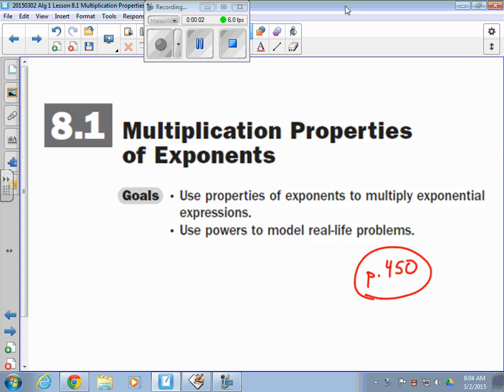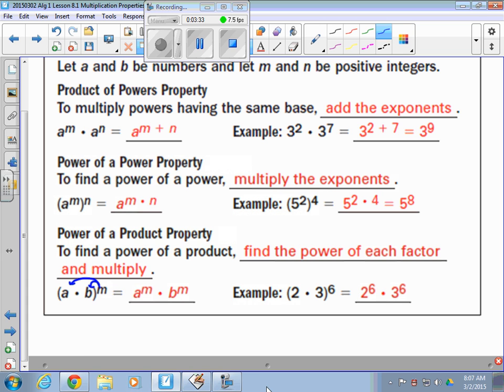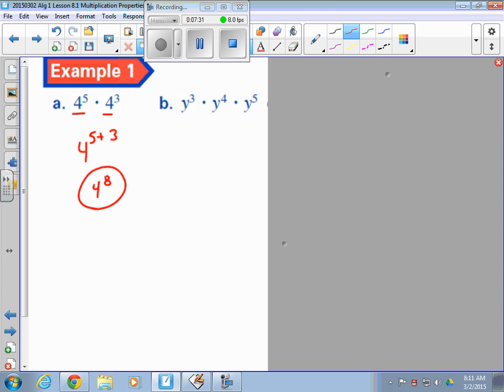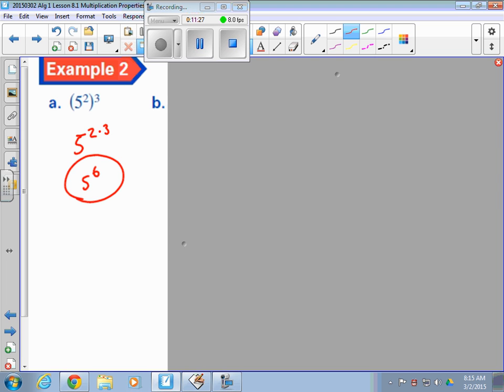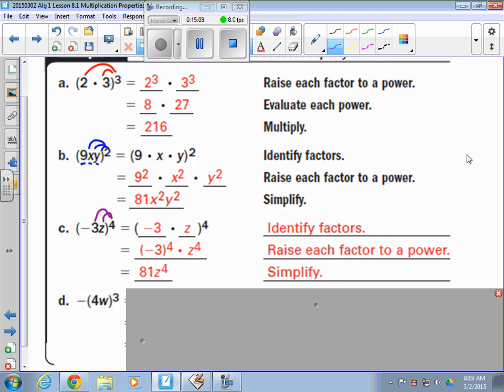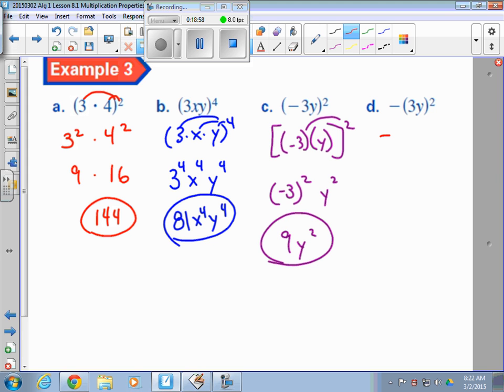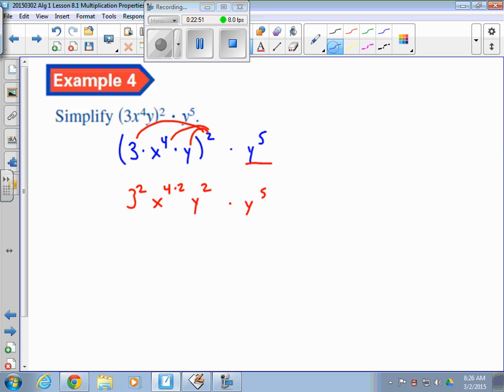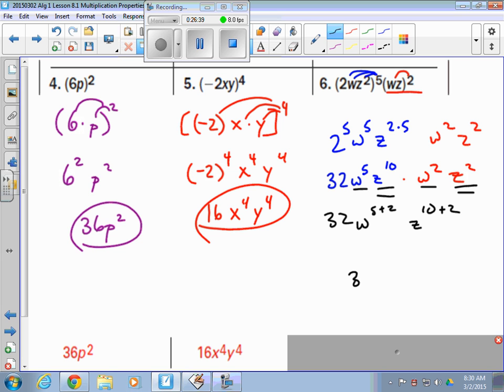Alg 1 Lesson 8 1 Multiplication Properties of Exponents